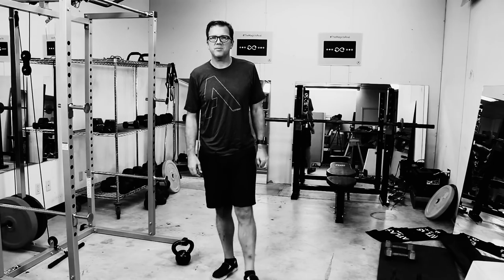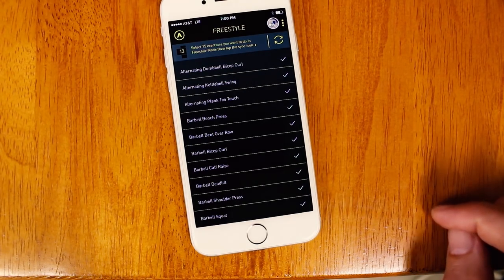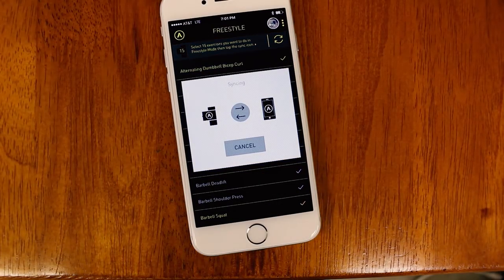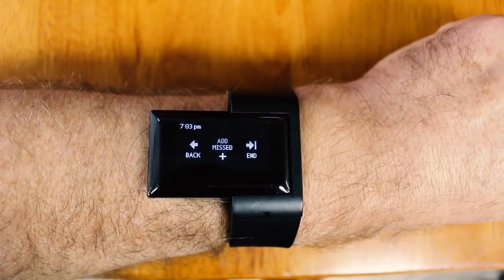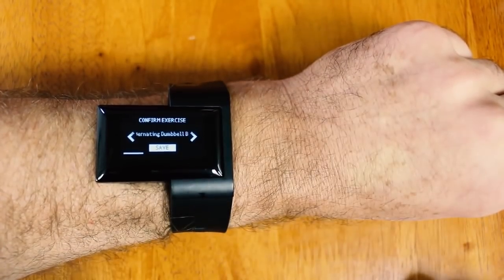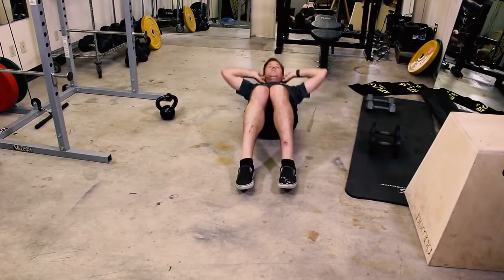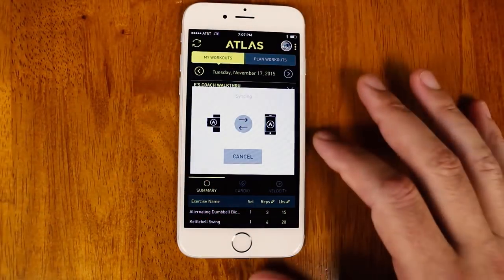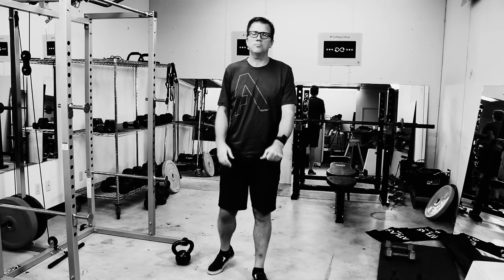Atlas Walkthrough of Freestyle Mode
Eric White, Lead Designer at Atlas Wearables walks you through how Freestyle mode works on Atlas Wristband.